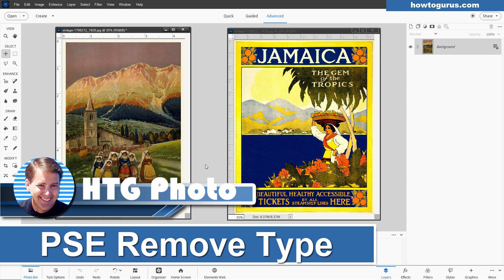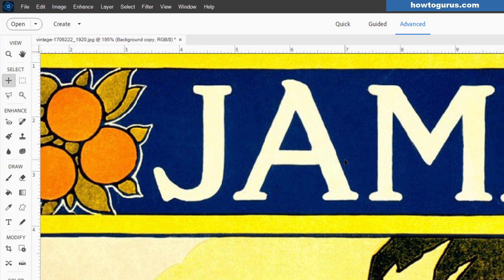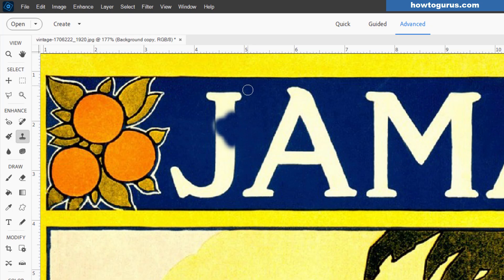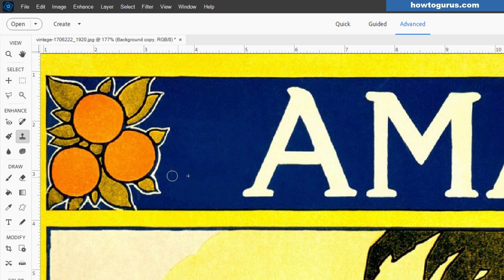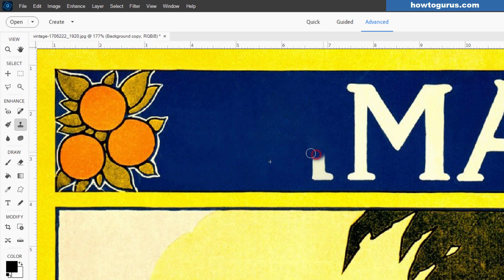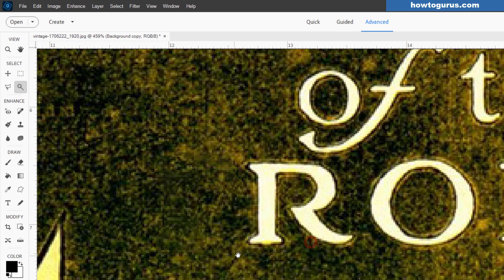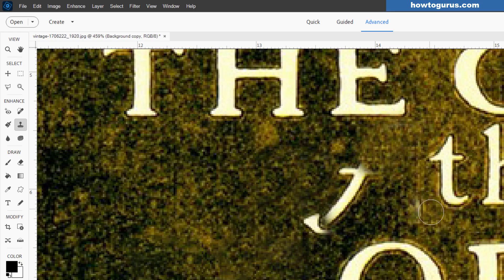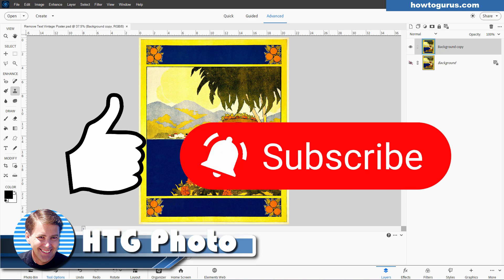How to Effortlessly Remove Text from Photos in Photoshop Elements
How to Remove Type from a picture with Photoshop Elements! Want to remove unwanted text or type from your images quickly and easily? I show you step-by-step how to erase text from any photo using Photoshop Elements. Whether it's a watermark, logo, or simply text that you don't want in your picture, you'll learn how to seamlessly clean up your images like a pro.

CHAPTERS:
00:00 How to Remove Type from a picture with Photoshop Elements
01:23 Clone Stamp Tool
03:25 Content Aware Fill
07:03 Get My Elements Photo Coach Program